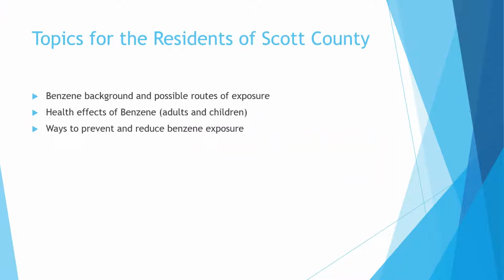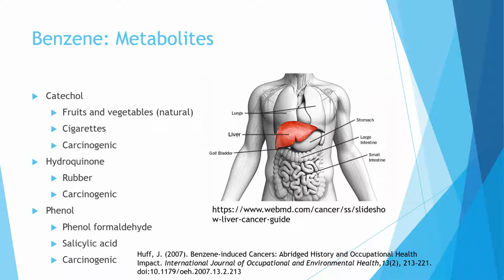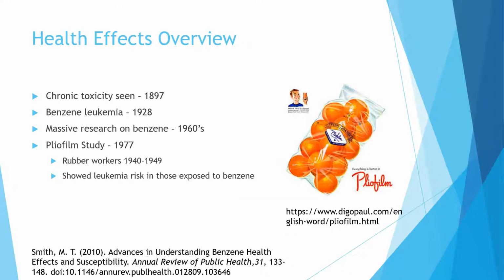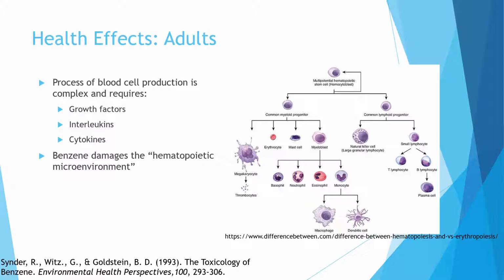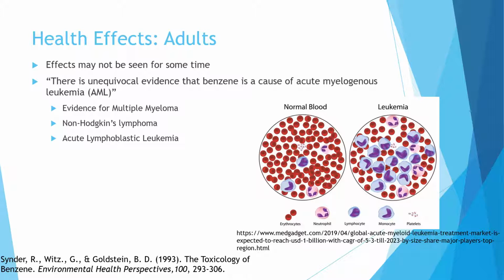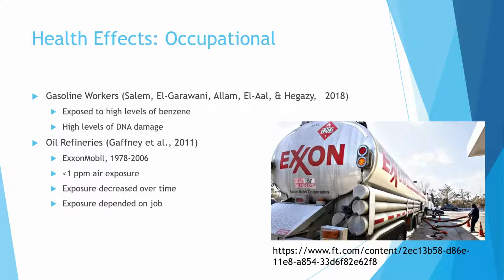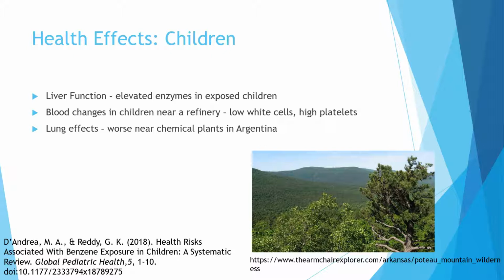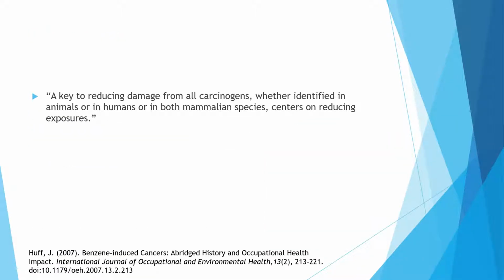Benzene Exposure in Scott County Arkansas - Spencer Taylor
UAMS COPH ENVH 5102 Summer Project 2019